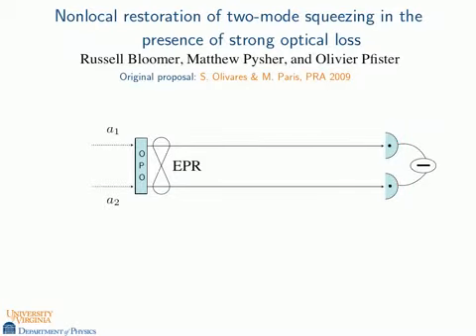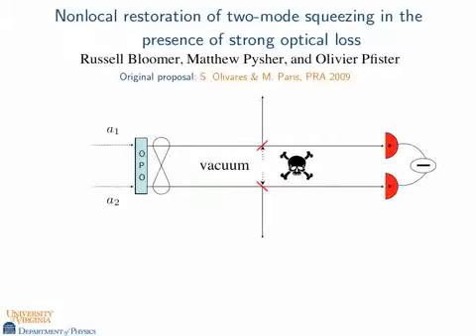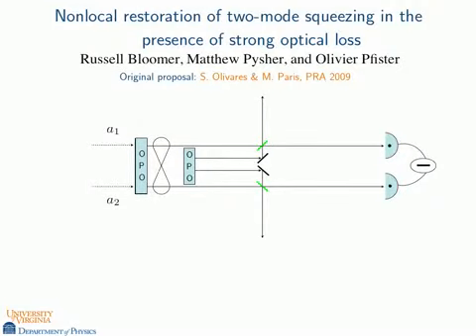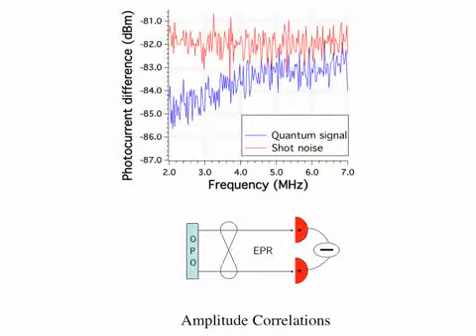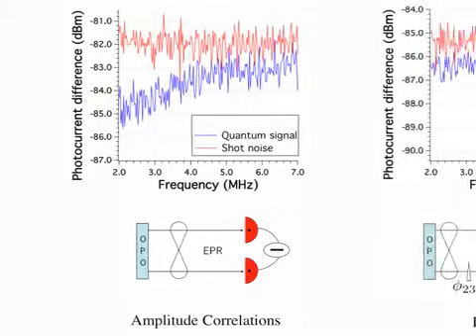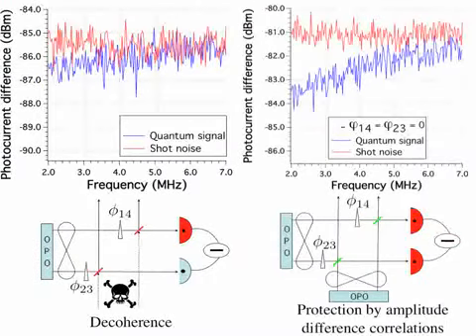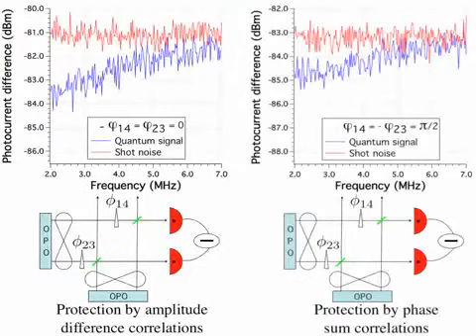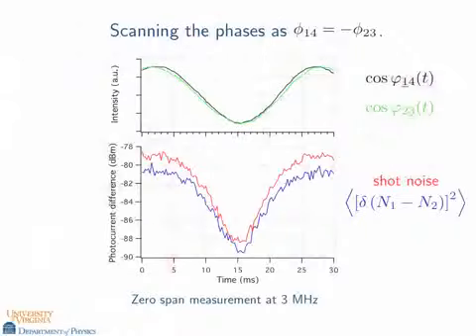Nonlocal restoration of two-mode squeezing in the presence of strong optical loss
Video abstract for the article 'Nonlocal restoration of two-mode squeezing in the presence of strong optical loss' by Russell Bloomer, Matthew Pysher and Olivier Pfister (Russell Bloomer et al 2011 New J. Phys. 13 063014).